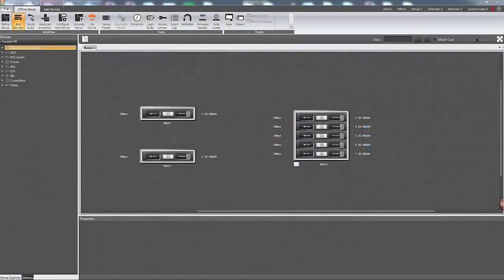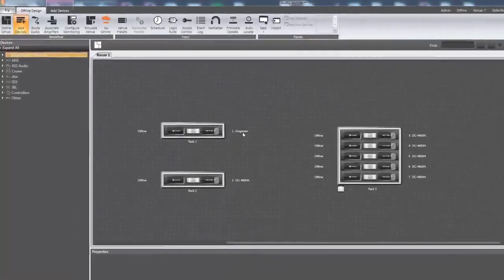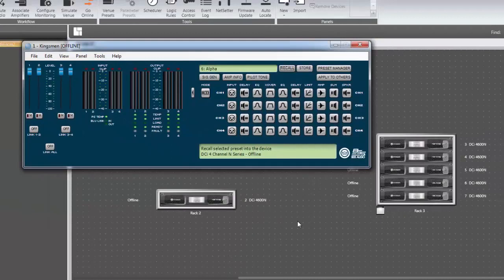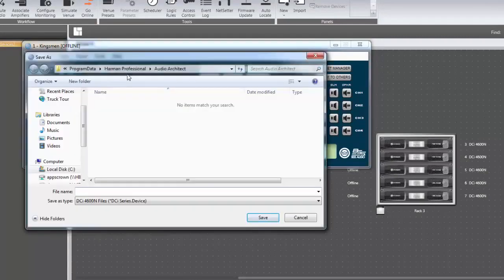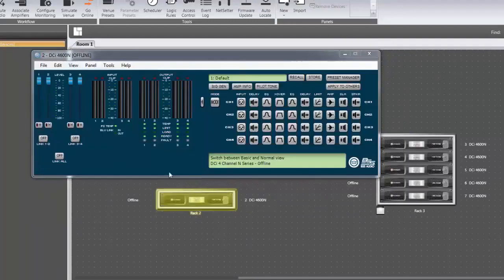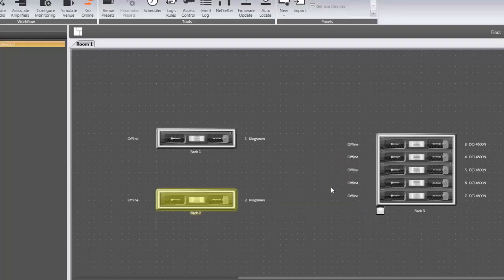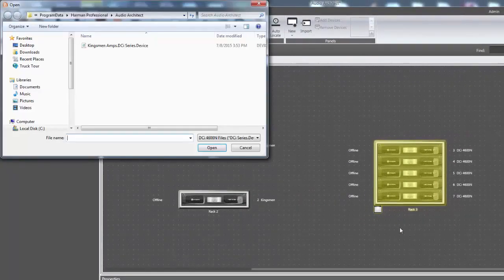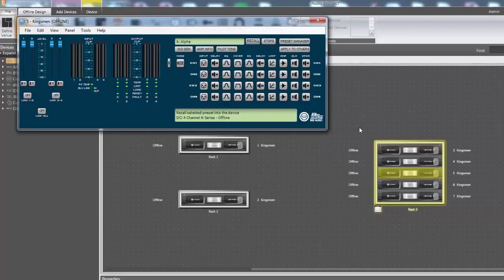Crown | Storing Device Files DriveCore Install Series